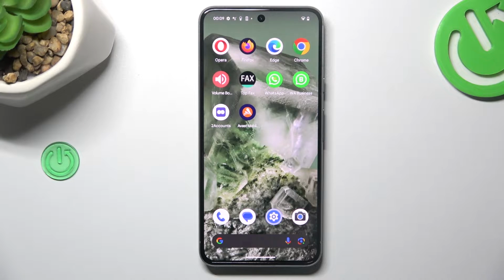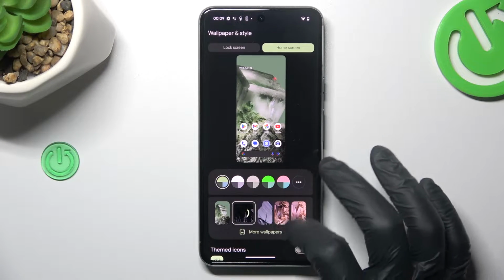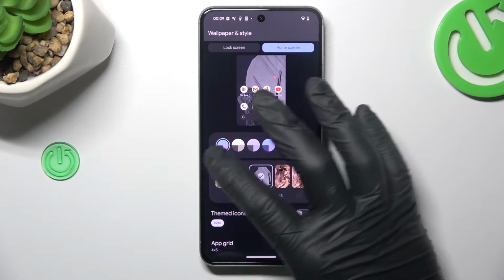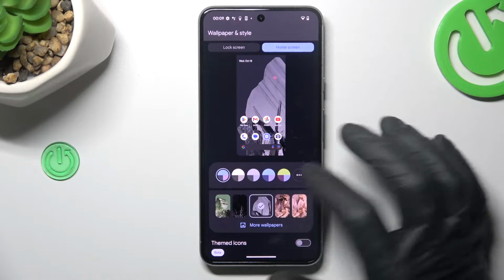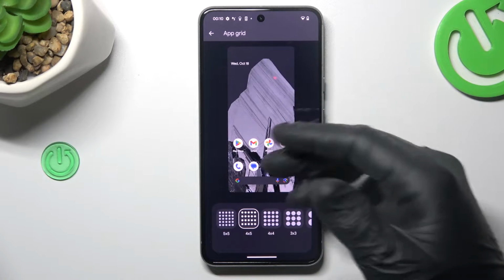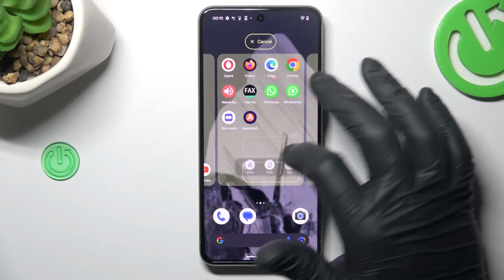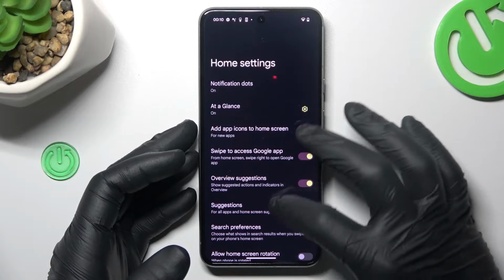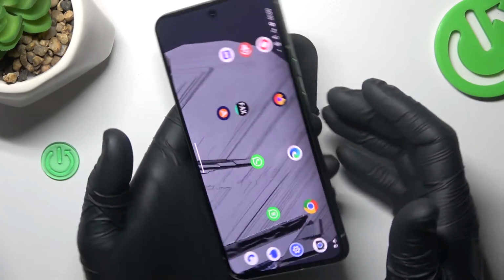How to Customize Home Screen in Google Pixel 8?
Personalize your Google Pixel 8 with this tutorial on how to customize the home screen. Learn to make your device truly yours by arranging icons, widgets, and wallpapers to your liking.

How to Make Your Google Pixel 8 Uniquely Yours by Customizing the Home Screen?
How to Elevate Your Device's Appearance and Functionality with Home Screen Customization on Google Pixel 8?
Is Home Screen Customization Supported on Google Pixel 8 for a Tailored User Experience?